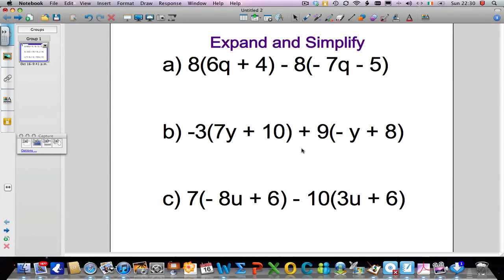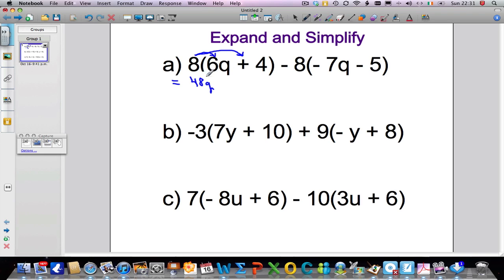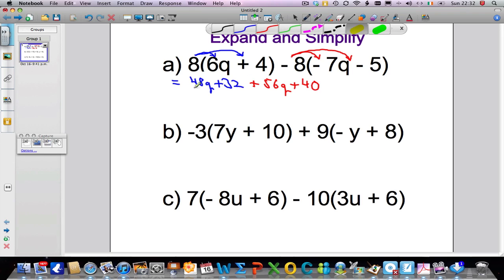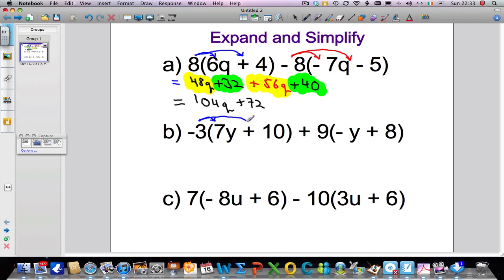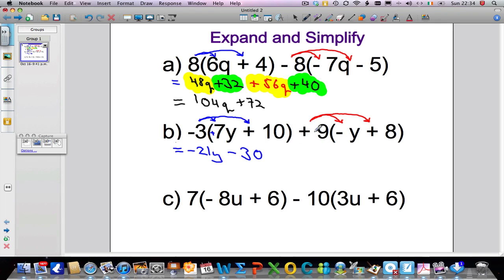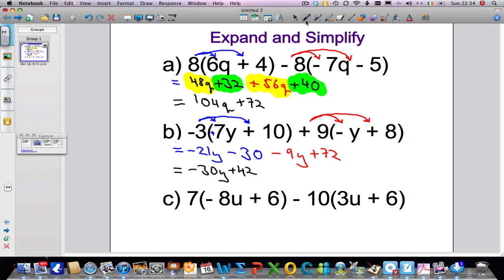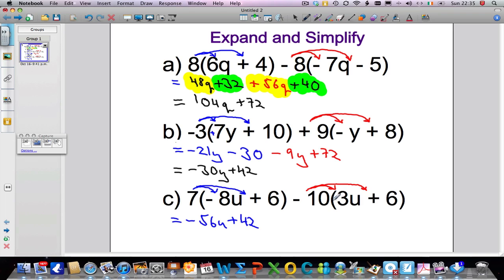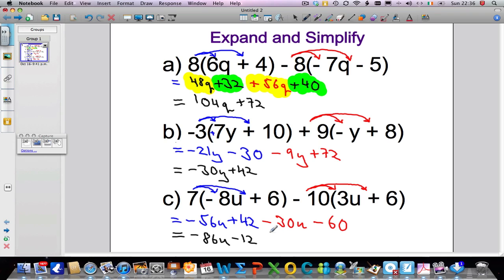Expand and simplify expressions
Three examples of how to expand brackets then simplify an algebraic expression